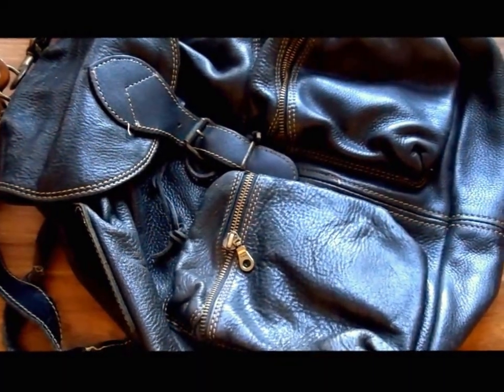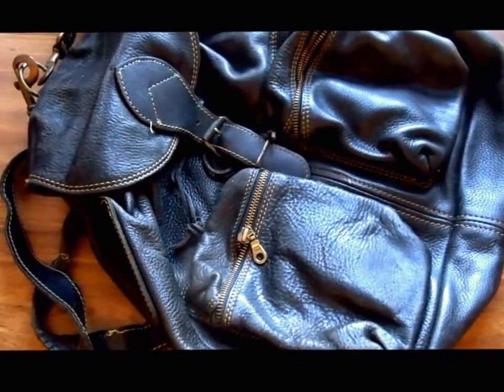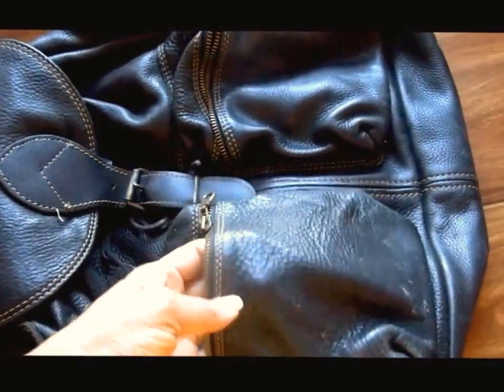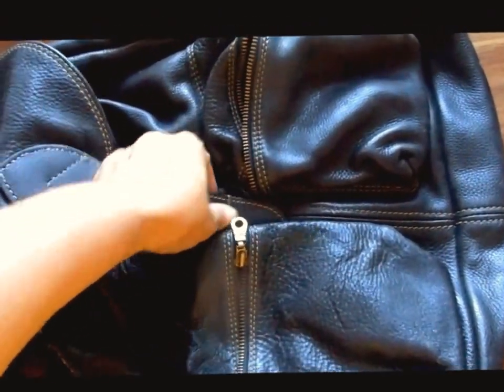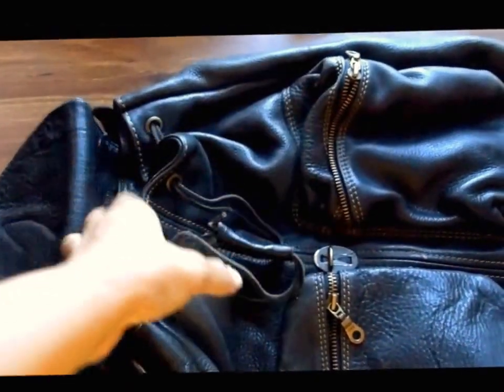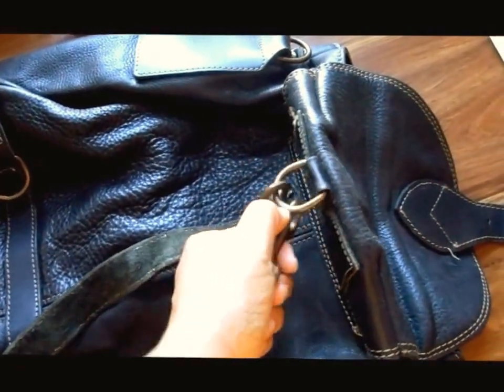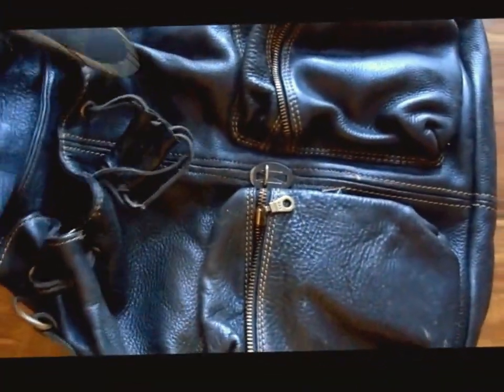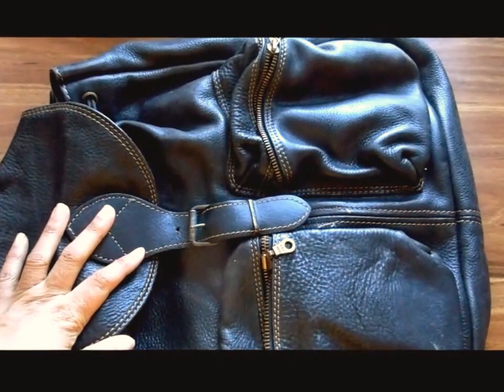TOC TOWN ~ LOCAL: LEATHER BACKPACK DIY UPCYCLE {BEFORE}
Okay, now that I've shown you my planners for 2017.  I decided to start upcycling the second bag.  Here's a before walk through.  Please leave any natural leather conditioning suggestions in the comment section.  TIA